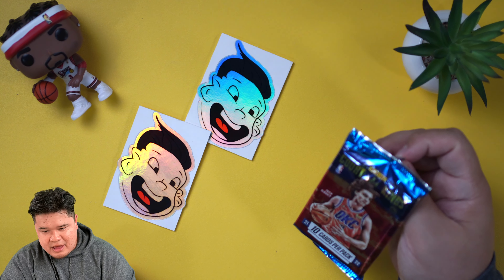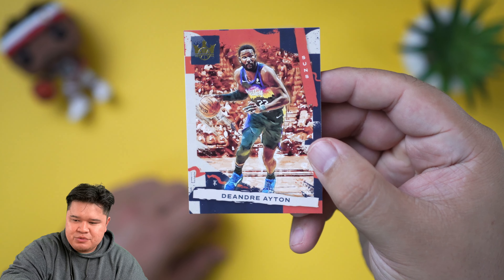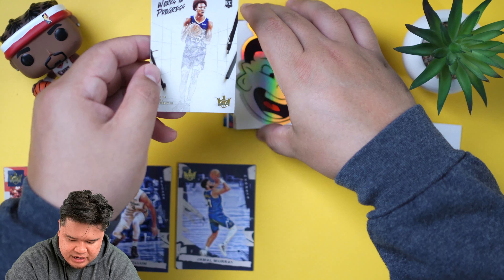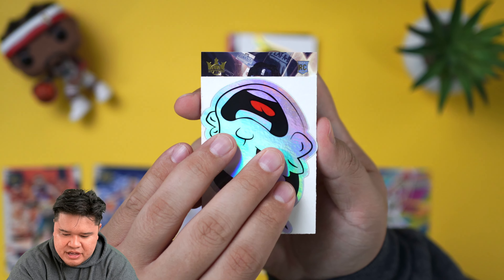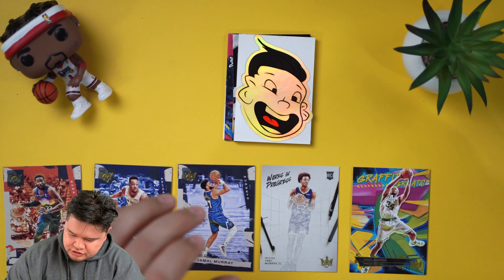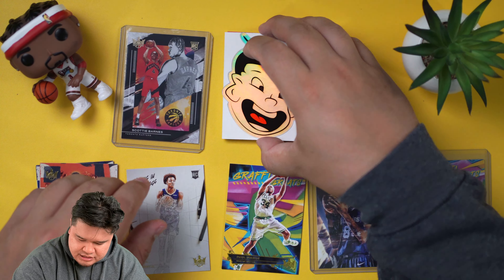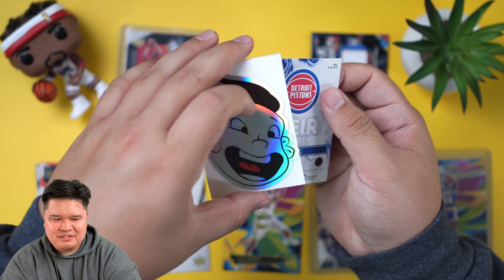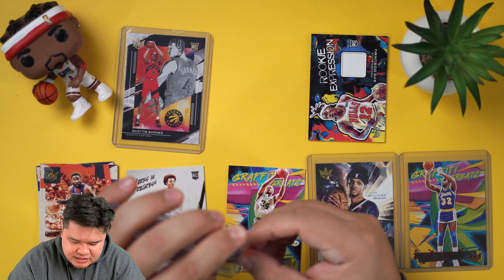Day 1 || 2021-22 Court Kings Hobby Case Opening 🤑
My Gear 😊

Editing
External Harddrive